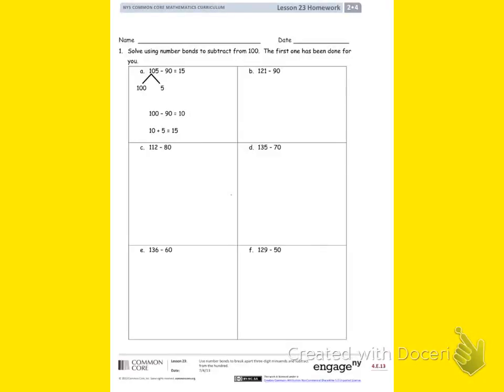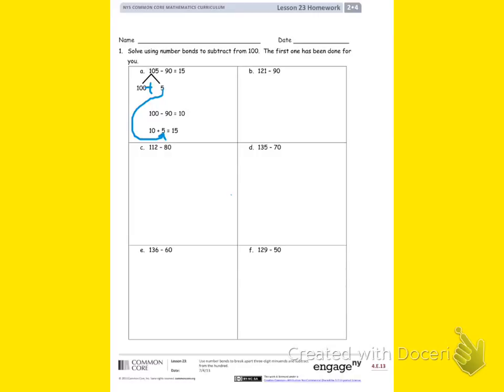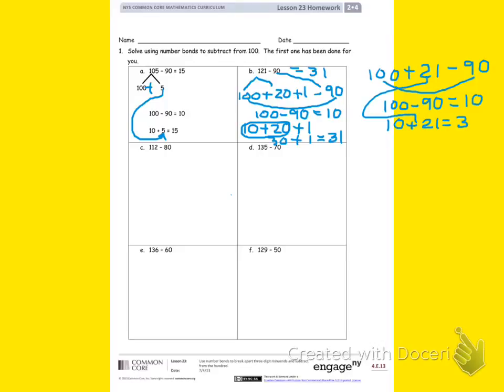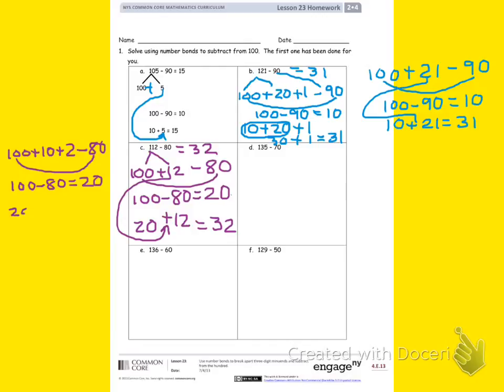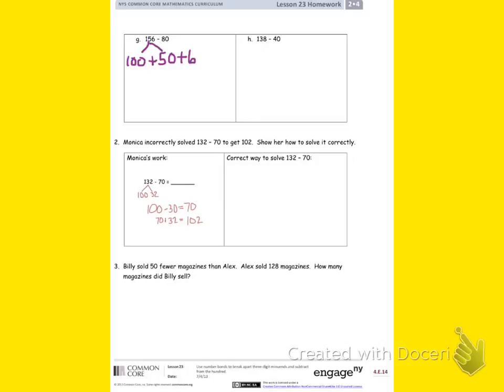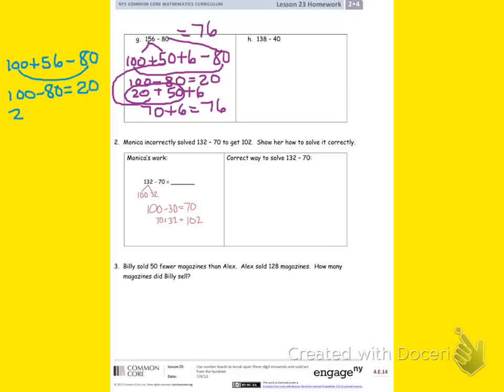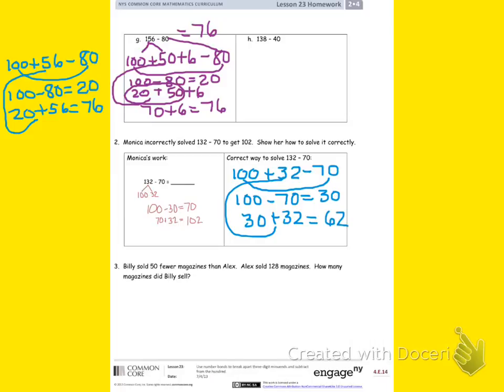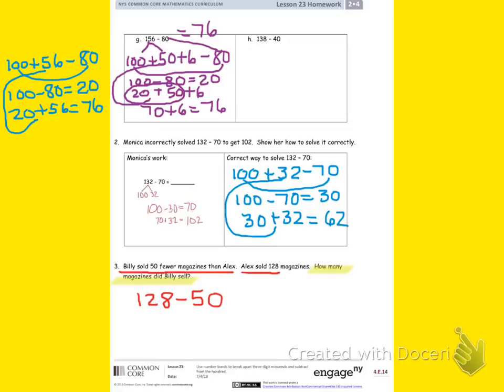G2 M4 L23